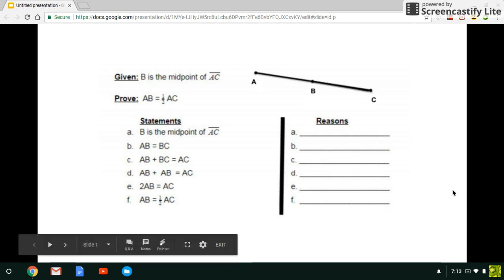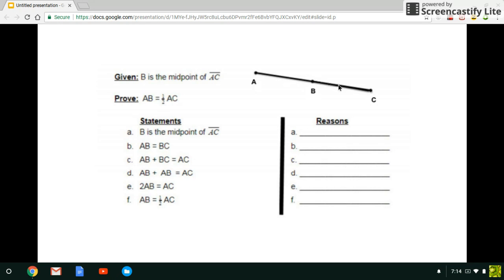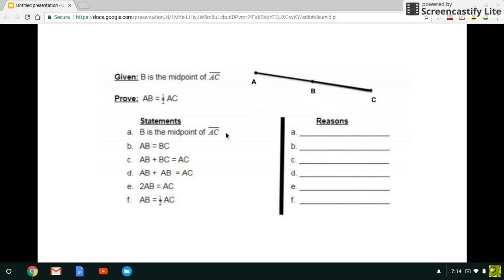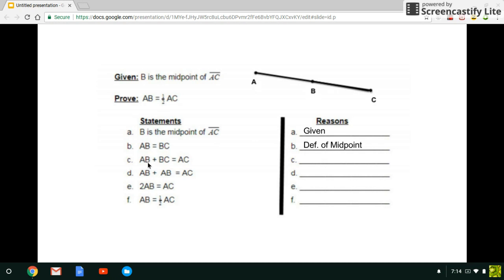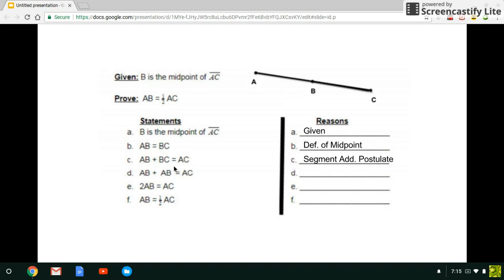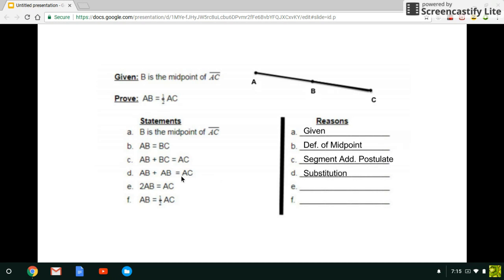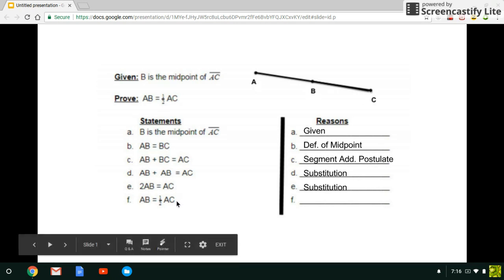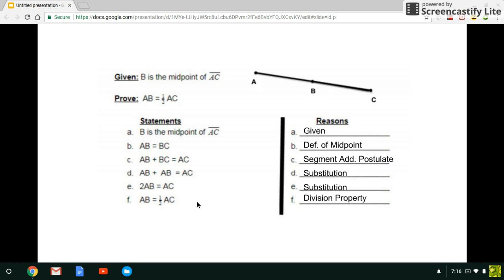Geometry Segment Proof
Miss Lindell explains problem 3 from assignment 2.6 day 1: segment and angle proofs.